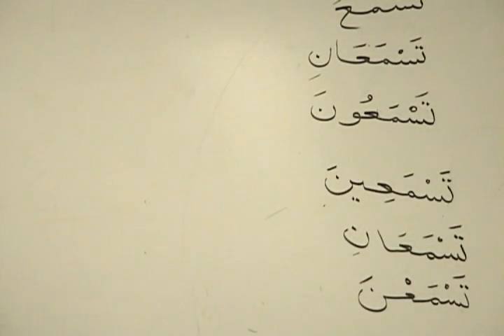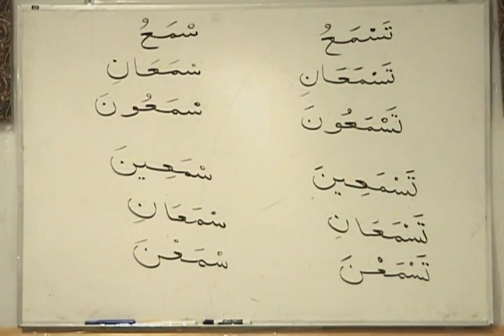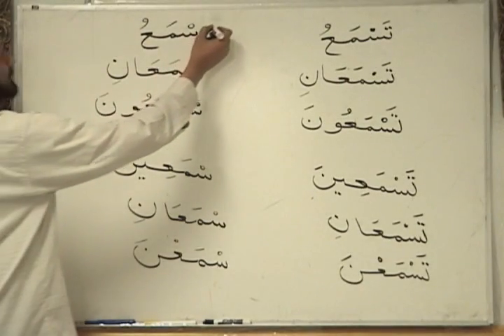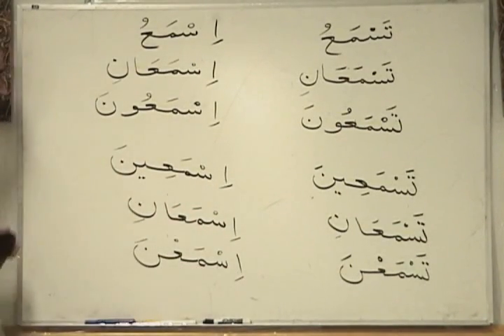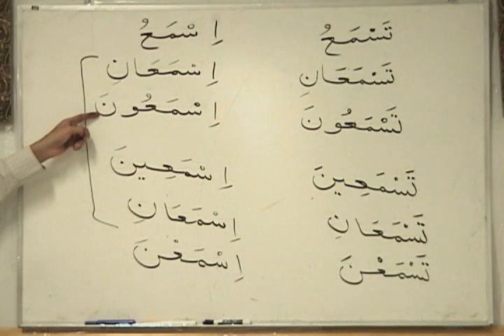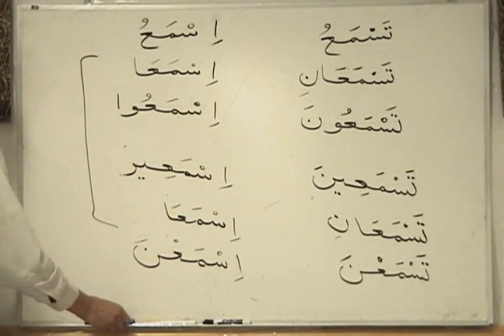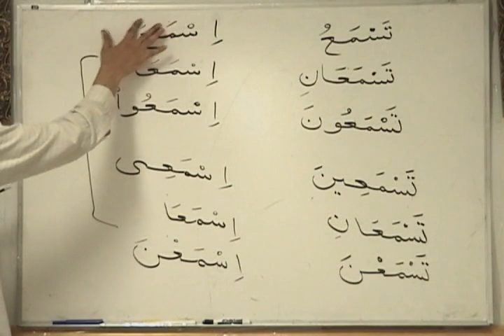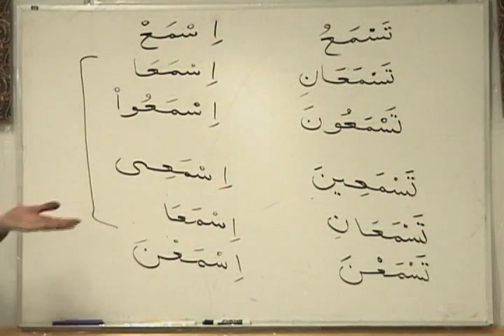Week 2 Day 3 Part 6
A great course on classical arabic grammar for students with some knowledge of arabic reading and writing skills.